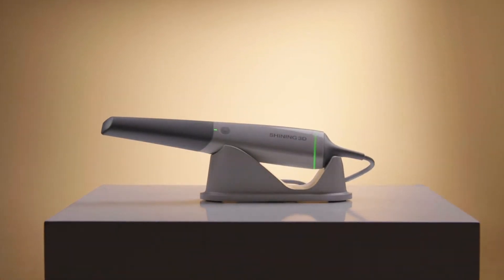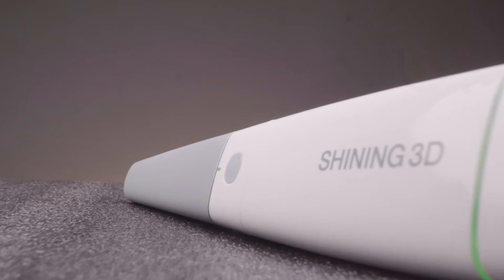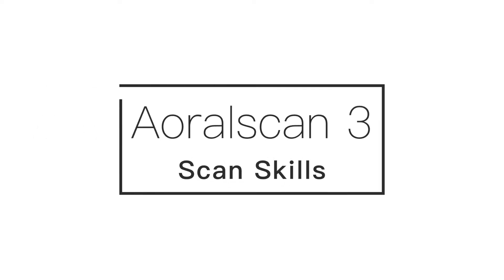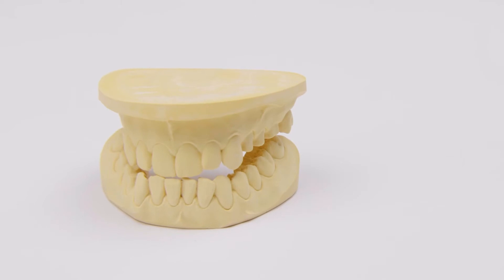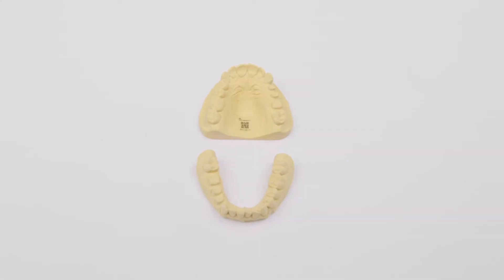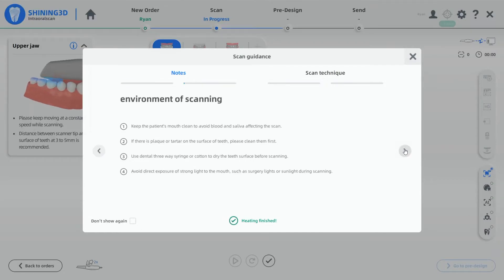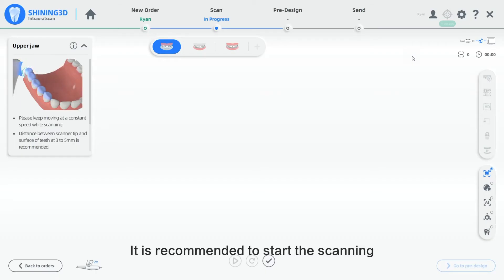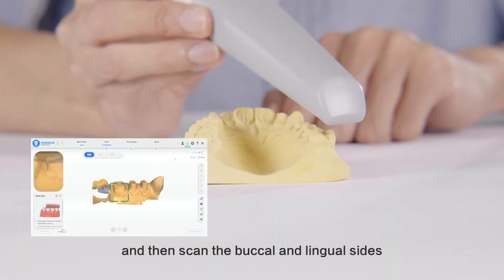Como escanear con una mayor habilidad el Aoralscan de Shining 3D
En este ultimo video, te mostramos como escanear de manera más eficiente toda una arcada, los movimientos que hay que realizar y así poder abarcar al máximo el área. Esto es para que le saques el mejor de los provechos a tu escáner. Yen Bioden lo tenemos para ti